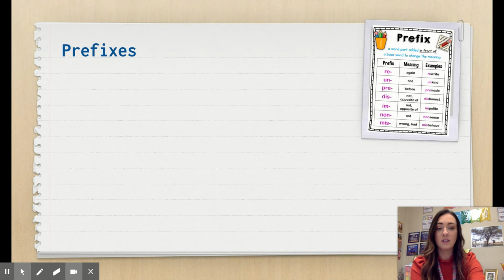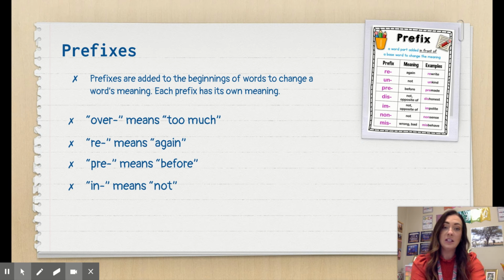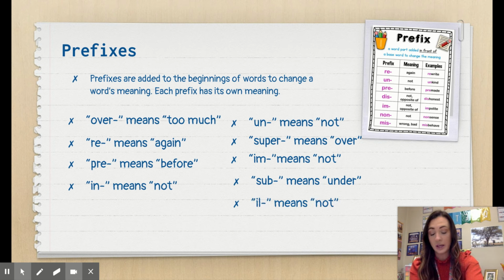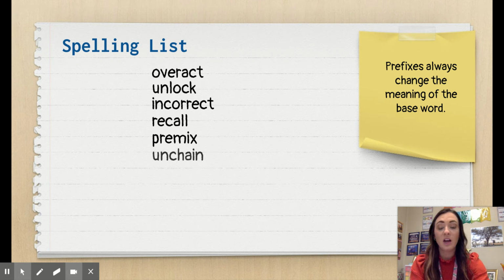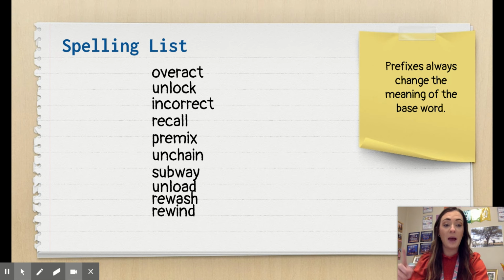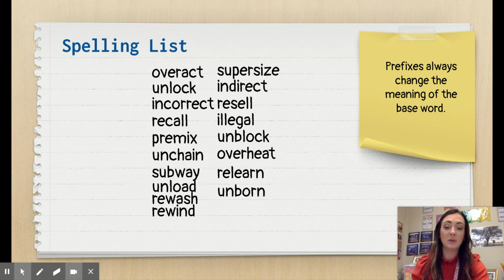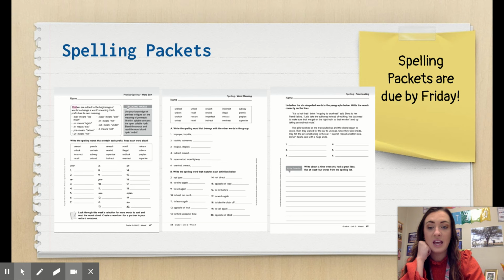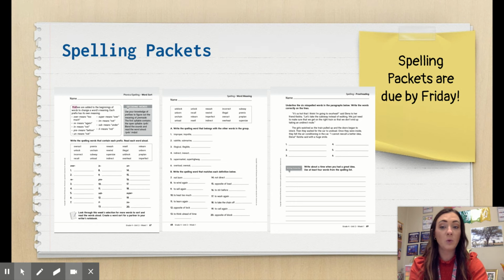Prefixes Spelling Video